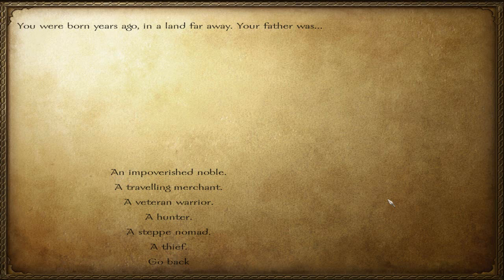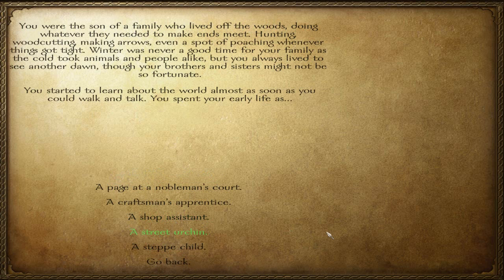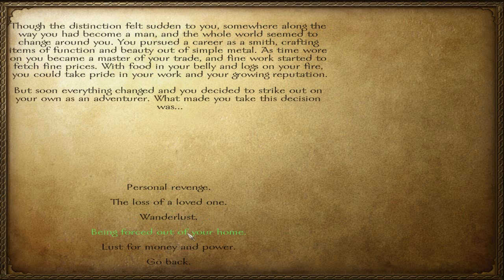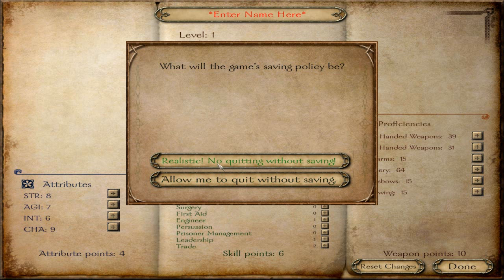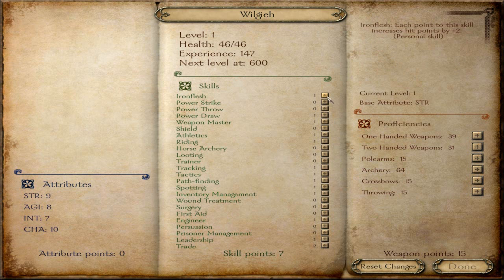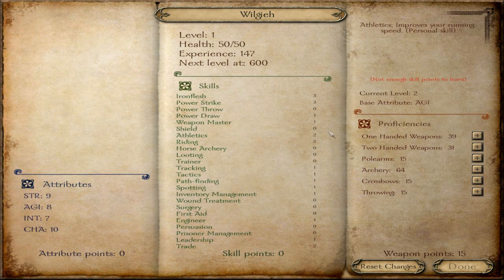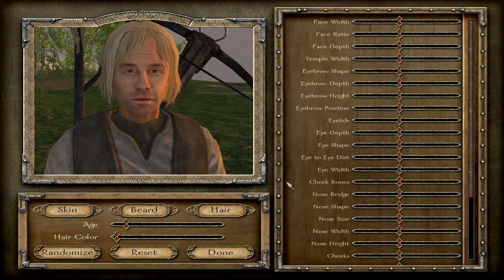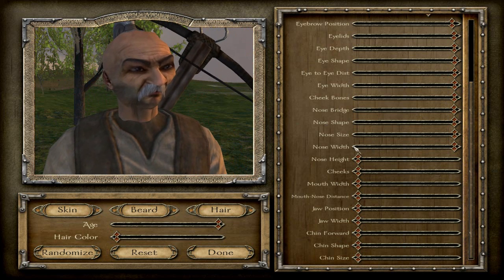Warband Tips and Tricks: Character Creation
I'll be beginning a series of tutorials that will give you tips on several areas of Mount&Blade: Warband! It would go a long way if you would share these with other people you know starting off or post them to useful sources such as Reddit or forums. ;)